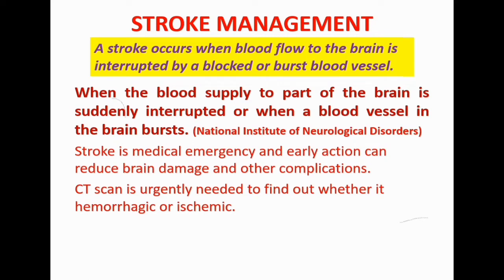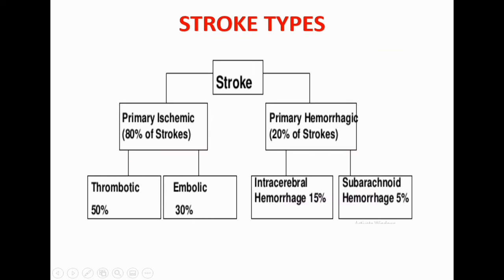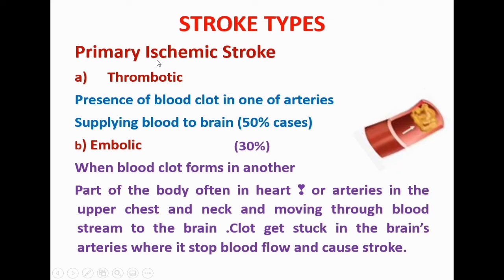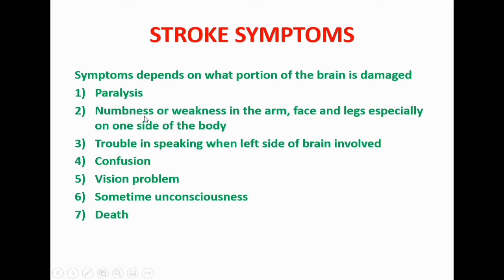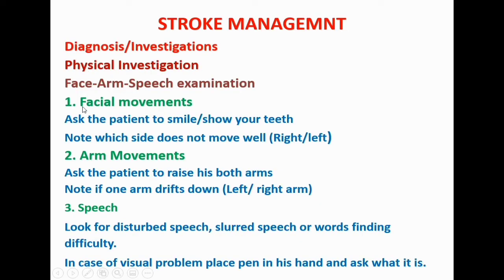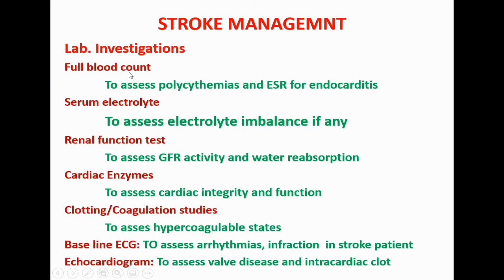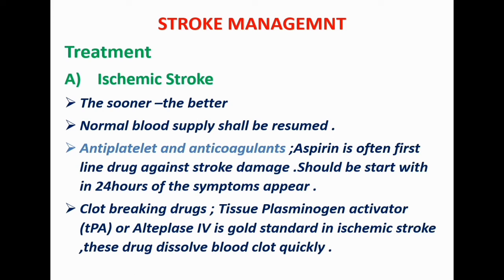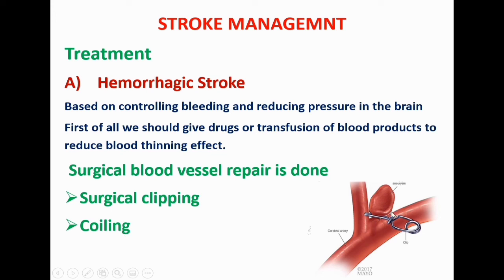Stroke management | Types of the stroke | Diagnosis of the stroke | Treatment of the stroke